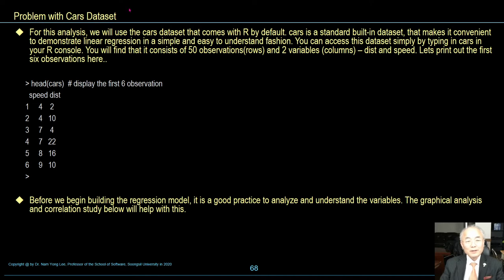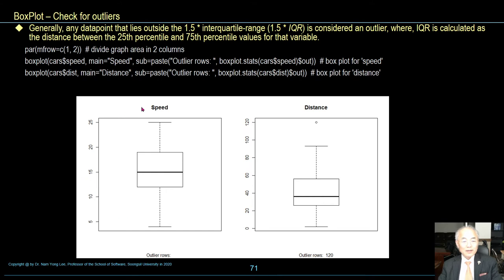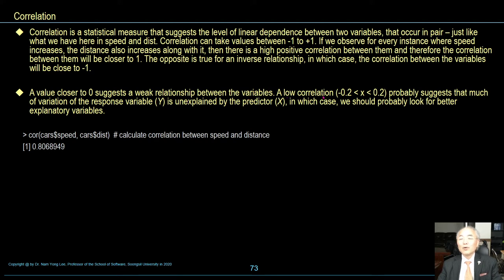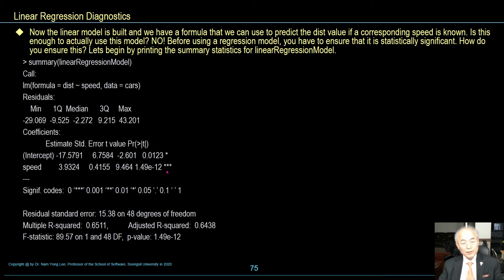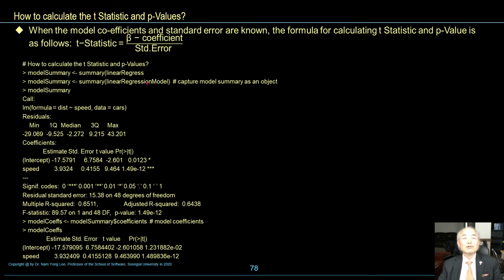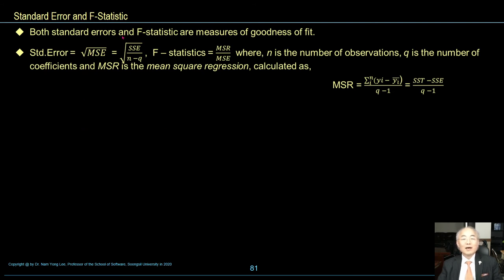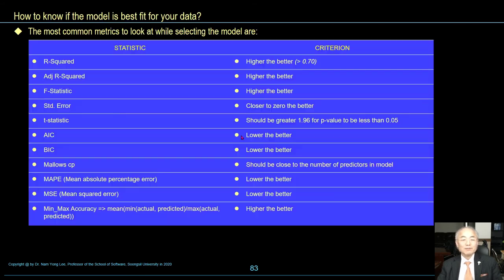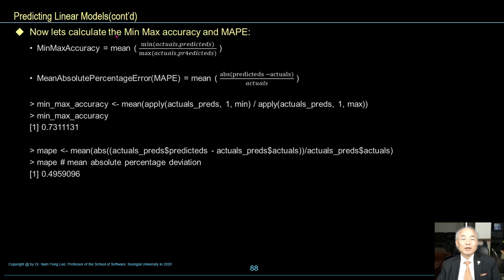{04 Regression Analysis 67-88}｜대한민국 국가전략 해설｜이남용 교수TV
문제해결을 위한 고급 확률통계이론으로 기초통계이론, 확률분포이론, 표본추출, 회귀분석, 구조방정식 등을 포함합니다.